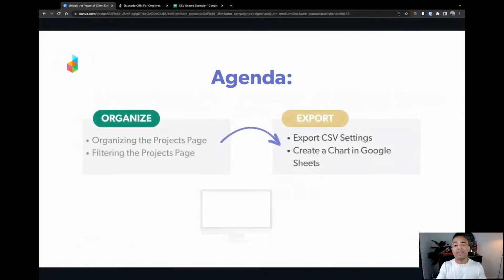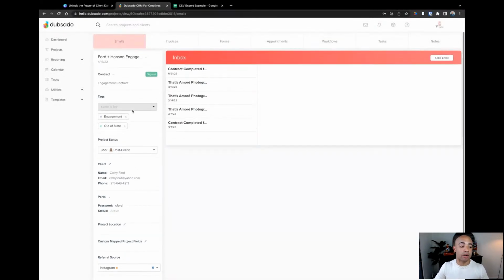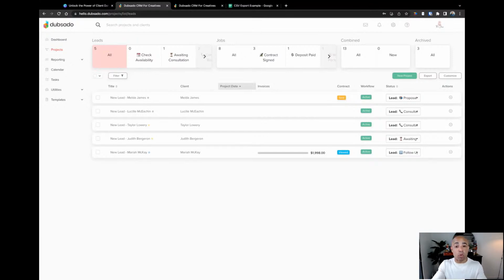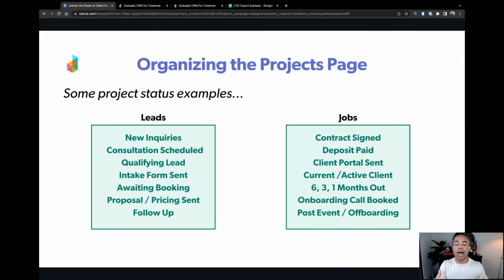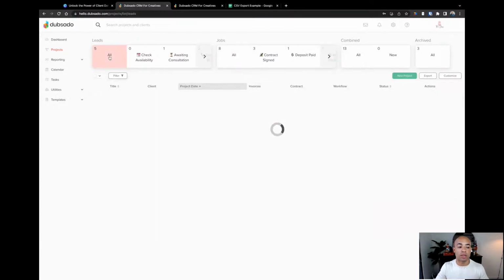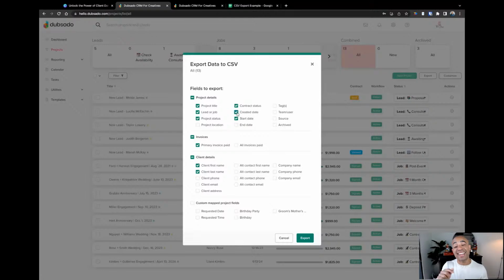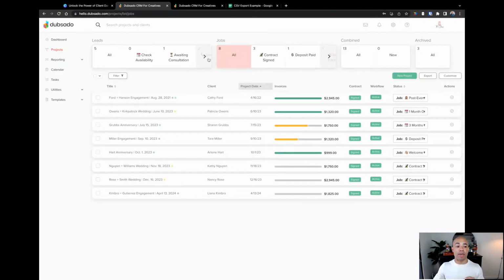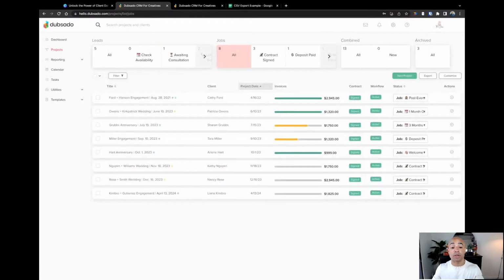Unlocking the Power of Client Data: How to Organize & Export for Better Business Decisions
In this webinar, we'll show you how to effectively organize your Projects page, use the new CSV Export feature to export client data from Dubsado, and use it to make informed business decisions.

In addition to that, we'll discuss why having your Projects page organized is crucial for exporting an accurate CSV file, and how to do it; and then we'll look at which CSV Export settings are most beneficial for analyzing your client data.